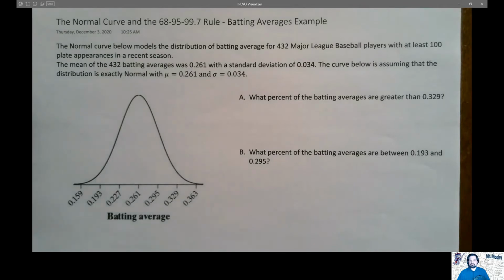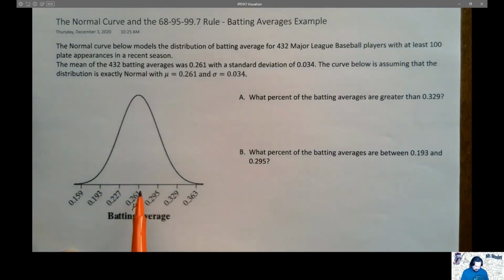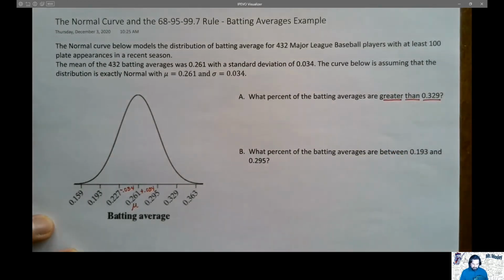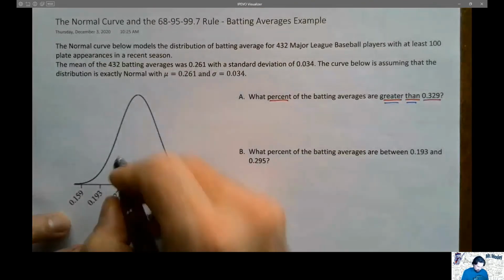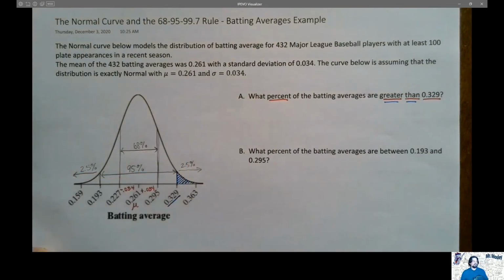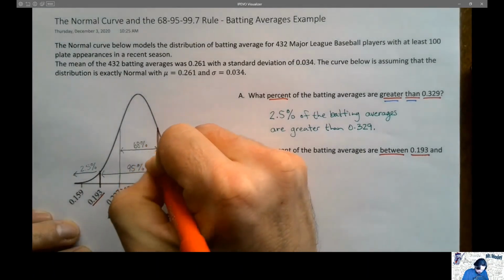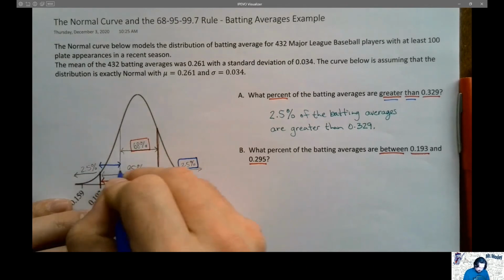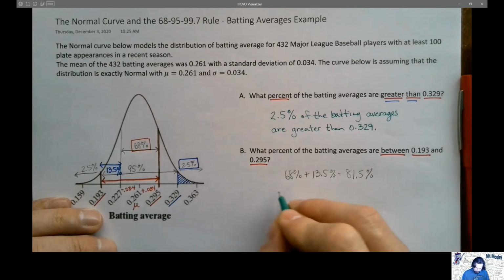Using the 68-95-99.7 Rule - Batting Average Example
In this video, I work through an example problem about batting averages to show how to apply the 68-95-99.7 rule when solving problems with a Normal curve.